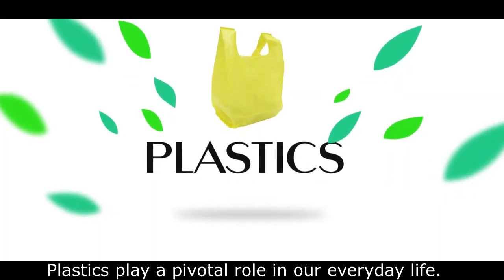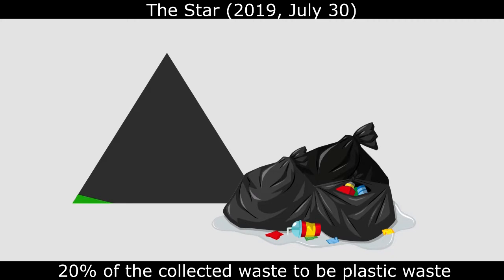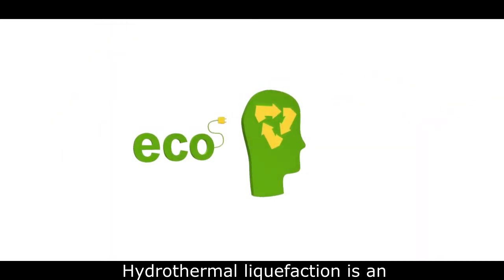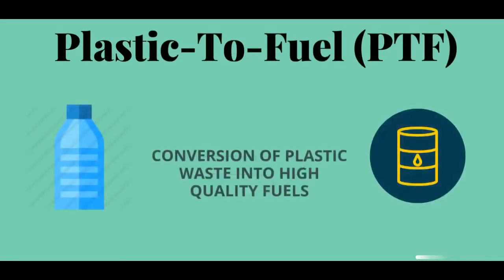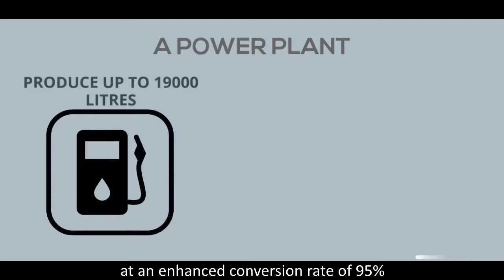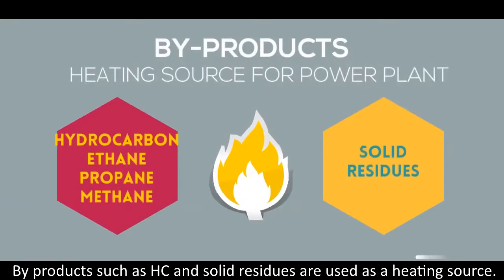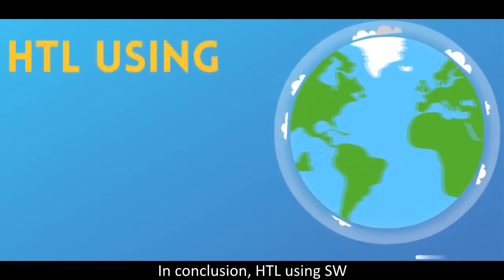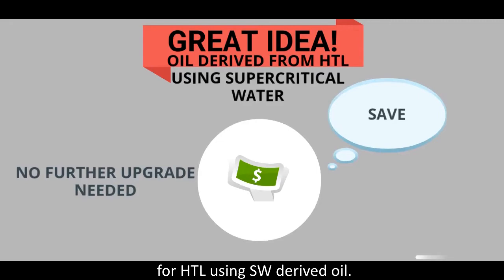NACES2019: TVC_Hydrothermal Liquefaction: Future of Plastics to Fuel_USM_Team 2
Our video is enforcing the idea of using a new Plastic-To-Fuel (PTF) technology proposed by Linda Wang’s journal from her research in Purdue University, United States. Hydrothermal liquefaction has long utilized in converting biomass waste into fuel research but recently this method surfaces with a new twist which is via supercritical water.
Therefore, we emphasize on explaining the process flow of on how fuel produced by this PTF technology are better than current PTF technology used in power plant which is pyrolysis. It does not require catalyst and yield higher pure products which can be directly used into fuel without further upgrades. It can be utilized at any level of moisture content which offers simplicity and convenience.
We also intend to promote this technology to be driven into large scale production due to its relatively cheap cost and environmental friendliness. PTF refined major products such as diesel offers better quality than commercialized fuel and by products from this technology such as hydrocarbon gases can be channeled into production plants to be processed as a feedstock to plastic production plant. Hence, a loop of production of plastic can be created without additional petroleum obtained from crude oils. Most importantly, we made a point that it is also economically feasible and countries around the globe are already pursuing PTF technologies and fight off plastic waste problems.